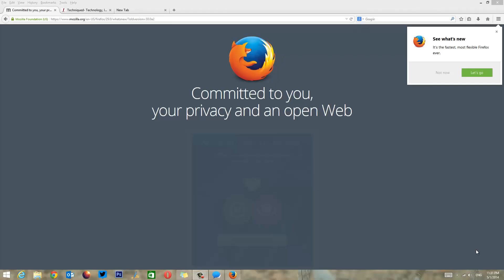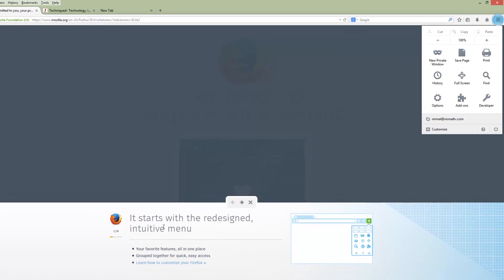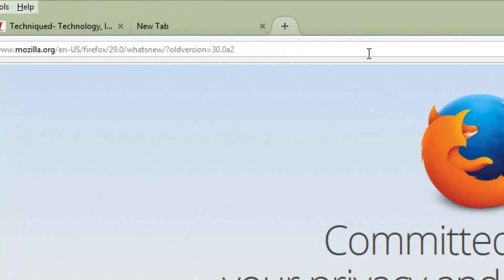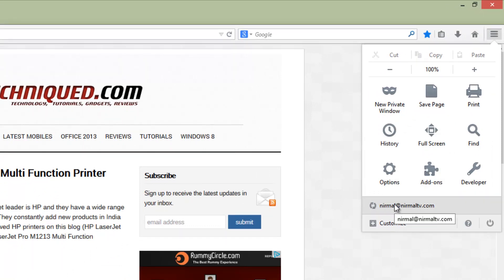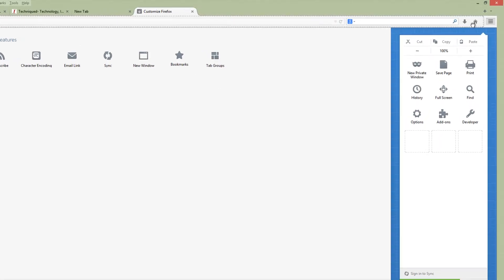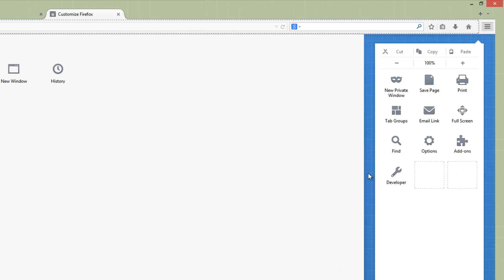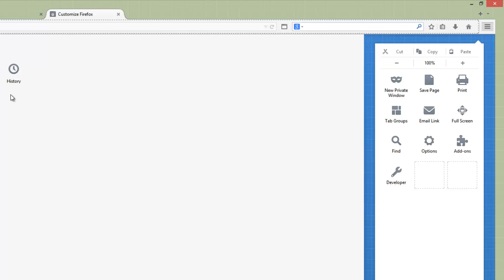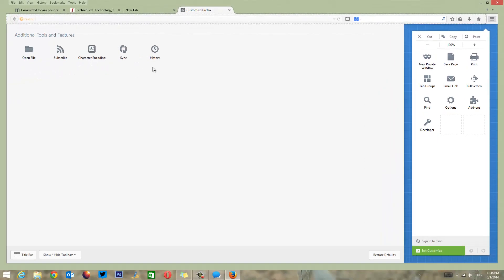Firefox 29 for Windows- Review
Mozilla has released the latest version of Firefox 29 with new tab design, customization options and also better features. We take a look at the new features of Firefox 29.